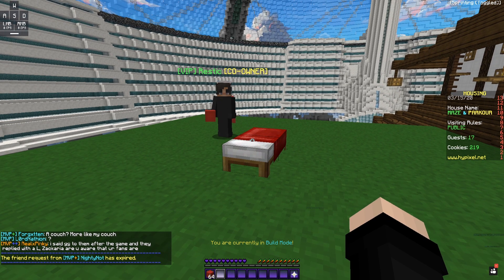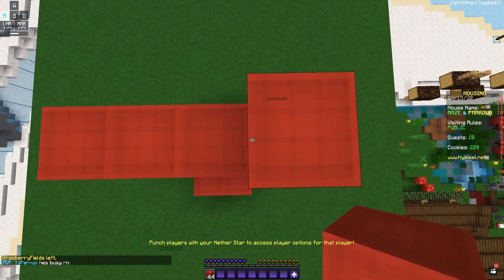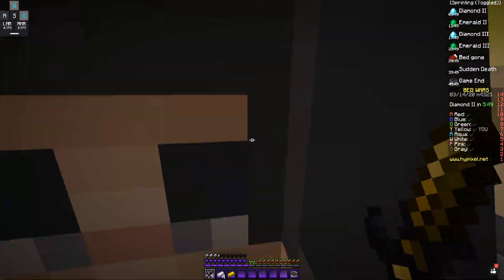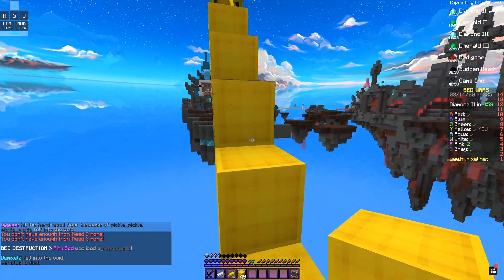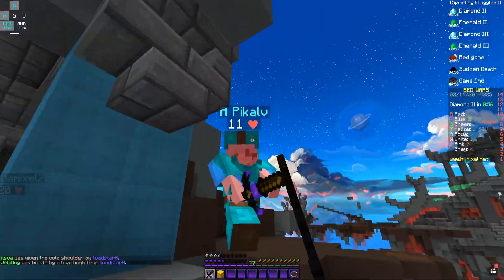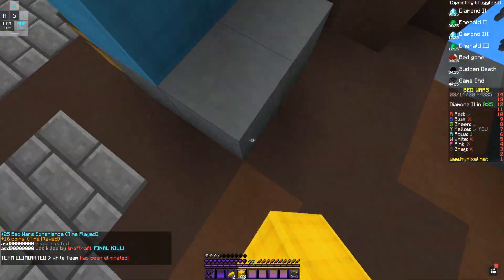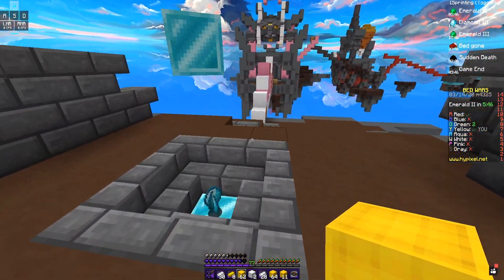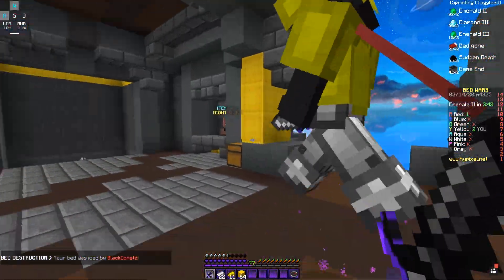the new "mohawk" bed defense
yes. this is just a joke LOL yea mohawk on top though

Welcome to Freezer Games! We’re a fun community servers with a multitude of activities. We host various giveaways a week which consist of nitro, robux, ranks, and more! We are partnership and sponsorship friendly, always looking for Partner Managers and have an ever-growing staff team. We appreciate our members and love giving back to our community. Come join today to be apart of the Freezer Games Family!